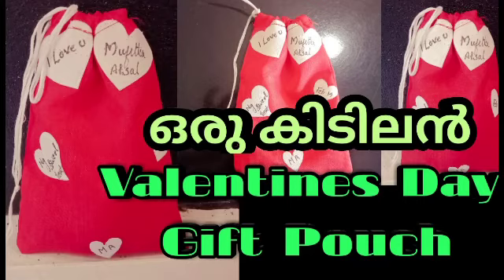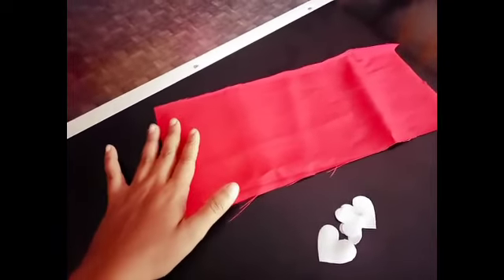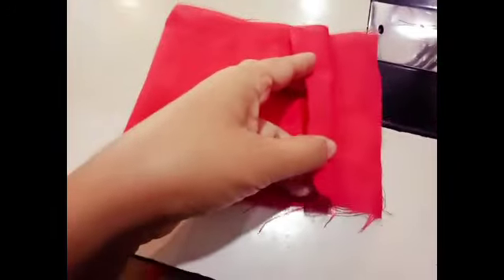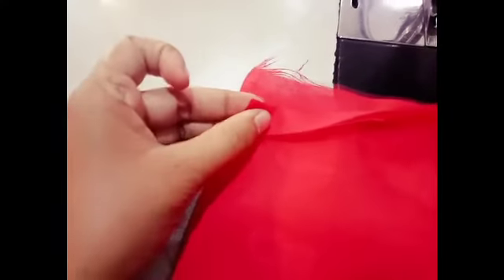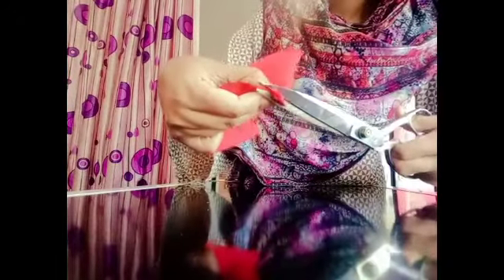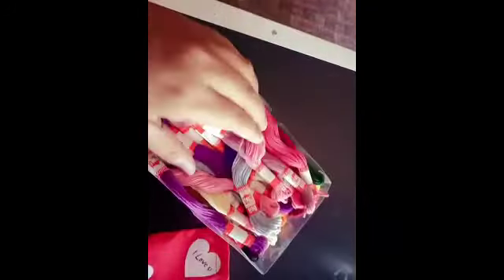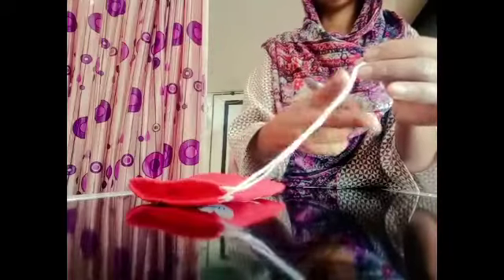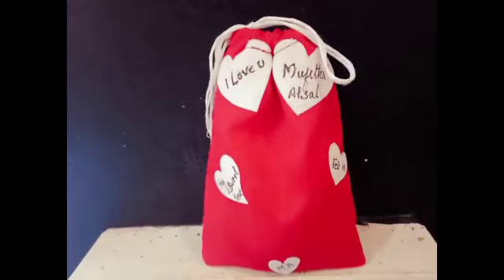VALENTINES DAY GIFT ഒരു കിടിലൻ valentines day pouch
Hi frnds. ഇന്നത്തെ എന്റെ വിഡീയോ ഒരു valentines day സ്പെഷ്യൽ vdo ആണ് ട്ടോ..
എങ്ങനെ ഒരു കിടിലൻ valentines day gift pouch ഉണ്ടാകാം??

How to make a valentines day gift pouch

പുതുപുത്തൻ വിഡീയോസ് നിങ്ങൾക്കും suggest ചെയ്യാം

നിങ്ങളുടെ അഭിപ്രായങ്ങൾ comment boxil comment ചെയ്യൂ rply ഉറപ്പായും കിട്ടും 👍👍

Valentine's day#chocolate#cadbury silk#Fun#love#couples#